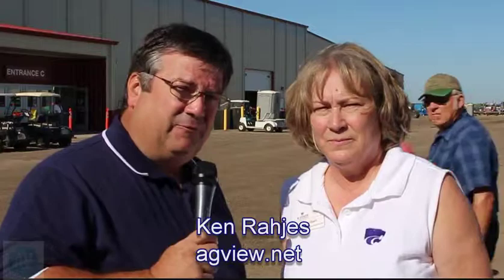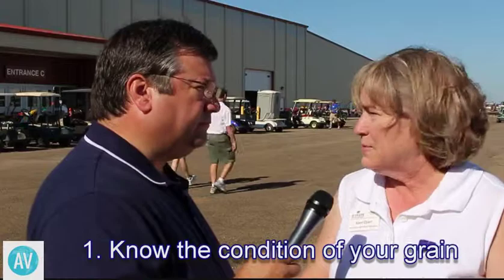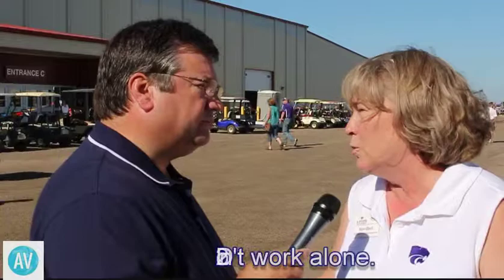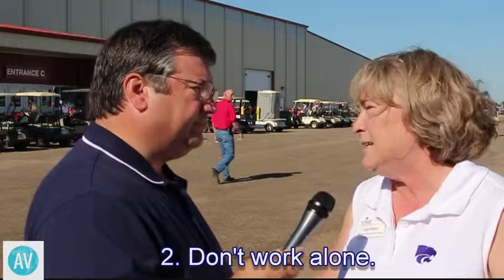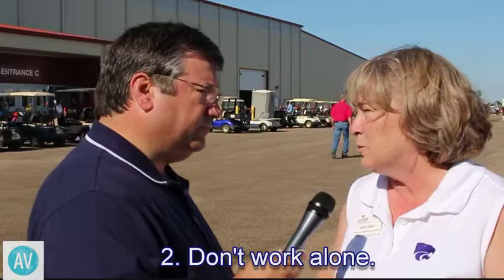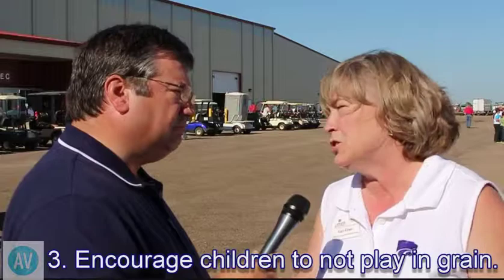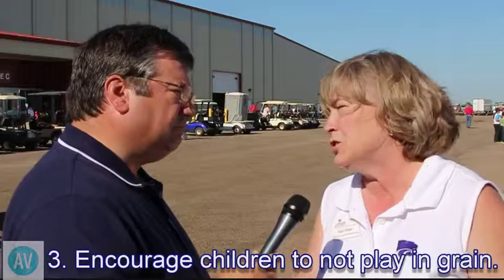Farm Safety - Grain Handling, Kerri Ebert, Kansas State University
At the 2014 3-I Show in Dodge City, Ken Rahjes talked with Kerri Ebert with Kansas State University as she gave informational presentations regarding properly handling grain stored on the farm.